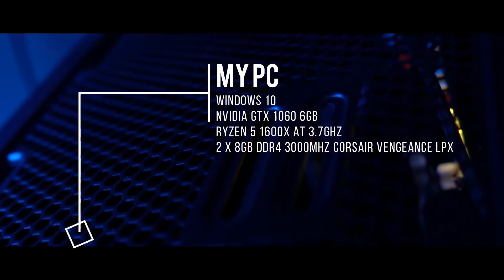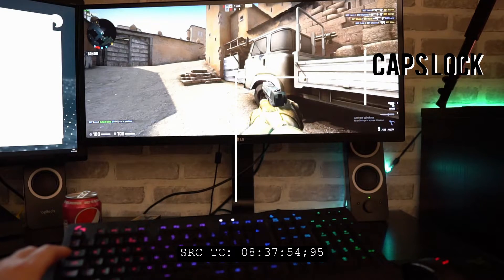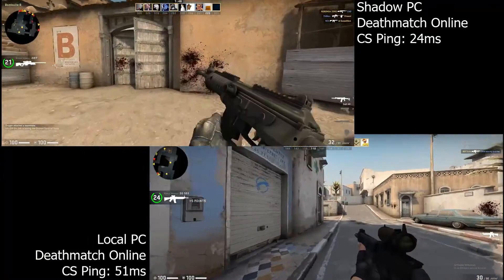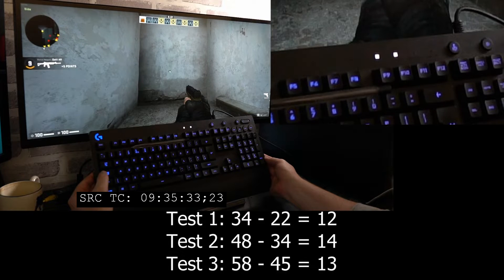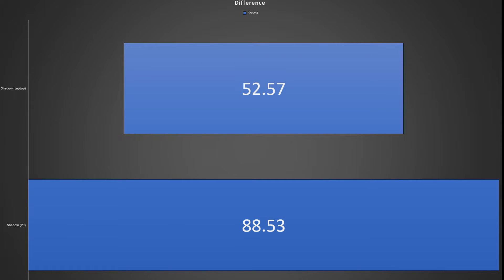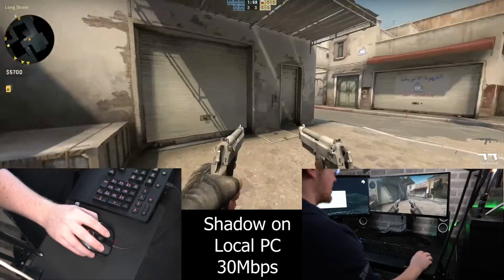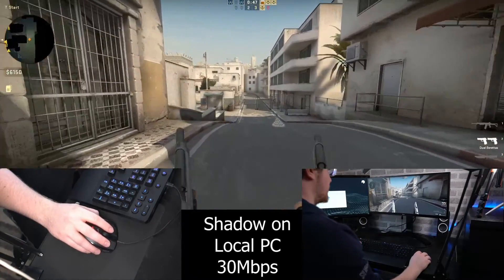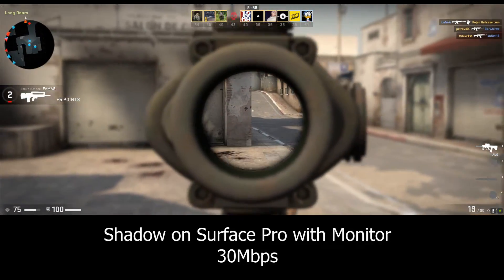Shadow PC CS:GO - Full Latency Test and Demo on GTX1060 and Integrated CPU/GPU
Counter Strike Global Offensive tested on local PC and Shadow on PC with GTX card and Surface Pro with Integrated CPU.

Input lag isn't just expected on a Cloud Gaming system, it's practically guaranteed to some degree. Shadow does a pretty good job all things considered.

I would absolutely recommend running on Integrated GPU over a dedicated card.

After these demos are finished, i will be deleting all my games from my local PC and will only game on my Shadow via my Surface Pro. Thus freeing up space on my PC and making it a 'just for work' machine which is never a bad thing.

These are purely my own findings. Your experience may differ. Overall though, I’m impressed with Shadow, it's a great service that performs very well indeed.

If there's anything I missed, please let me know.

Cheers!